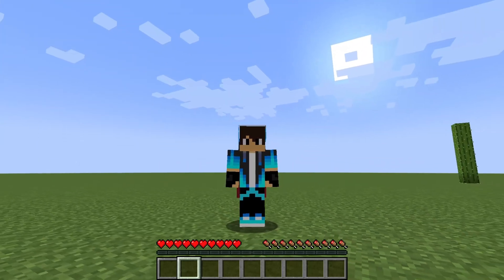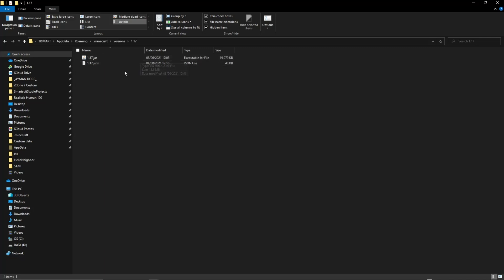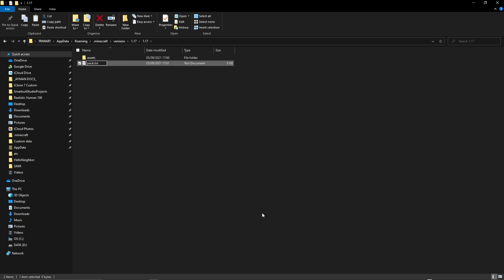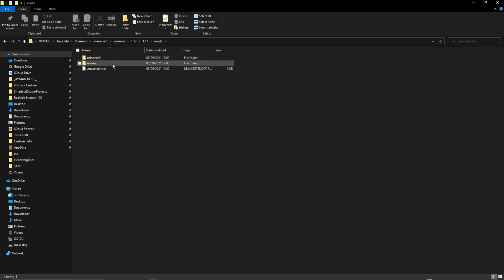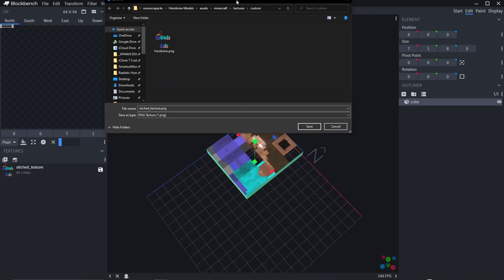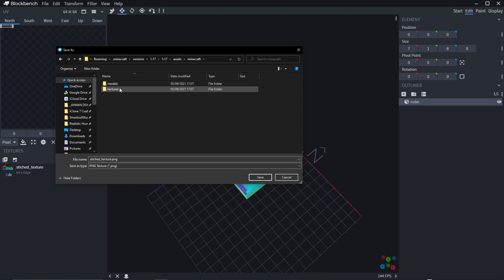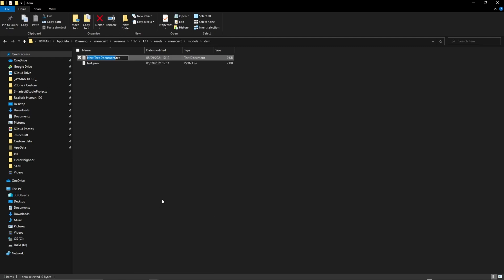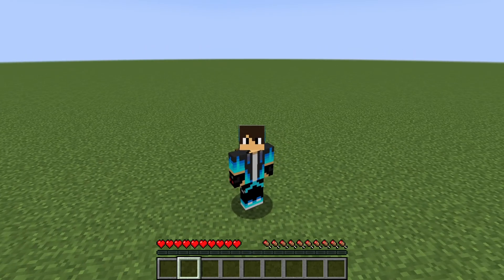Minecraft Custom Model Data Tutorial for 1.17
Join Gigimoose as he teaches you how to create custom model data in minecraft!

(COPY AND PASTE SECTION)

pack mcmeta template:
   "pack": {
      "pack_format": 7,
      "description": "Tutorial Resource Pack"

model template:

 "parent": "item/handheld",
 "textures": {
  "layer0": "item/YOURBASEITEM"

 "overrides": [
  { "predicate": {"custom_model_data": 123456}, "model": "item/YOURITEM'SJSONFILENAMEr"}

(END COPY AND PASTE SECTION)